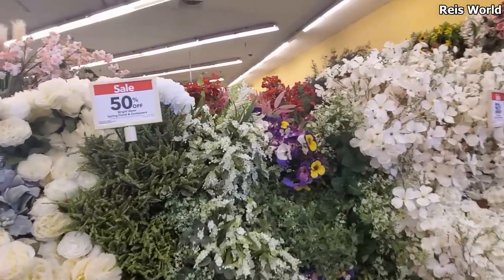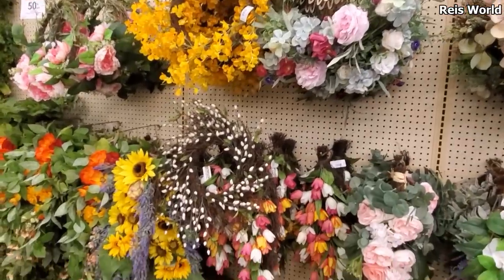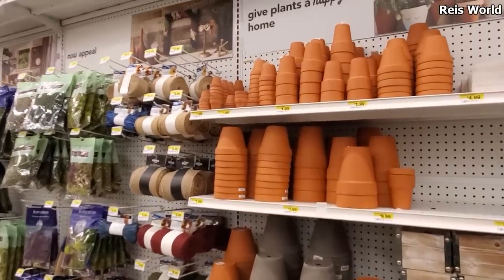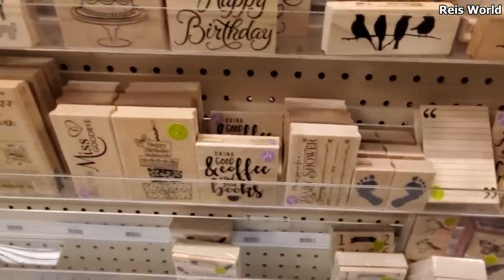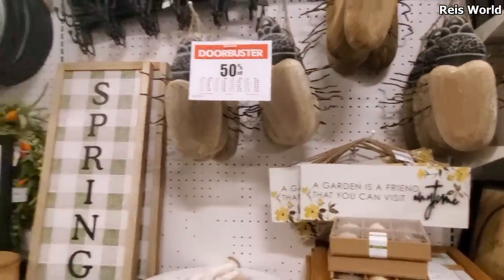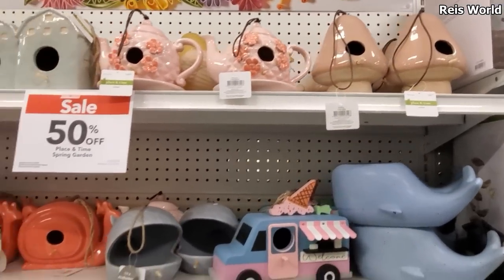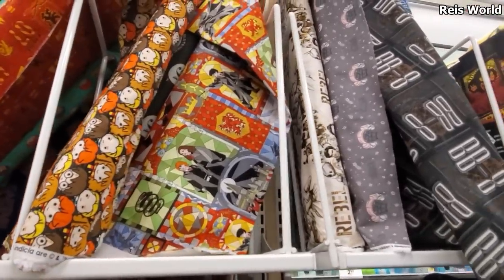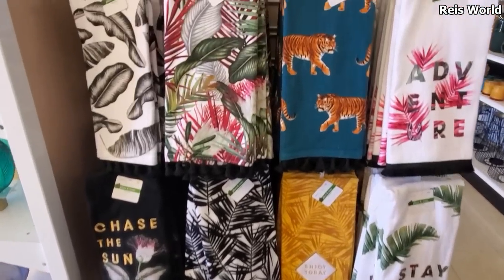JOANN'S NEW FINDS STORE WALKTHROUGH * SHOP WITH ME 2020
Come with me to Joann's here is everything NEW on the shelf. Home décor, spring, garden décor is half off. Shop with me pretty bird homes idk I love them . I'm the type to hang out in my backyard and watch them eat out of new feeders lol.  This was made In early March never posted. When I went to get fabric a week ago they same items still on the shelf and same sale.
Joann's is open but there is a line to get in.
If you do go out please stay safe and follow all the guidelines. Social distancing etc

FTC
these videos are never sponsors. ( stores do not pay me )  I get this question a lot. I don't have any amazon links or hidden links.

This is a shopping channel. all about store walkthroughs, Sometime I buy but not all the time. If I do it's maybe something like a facemask or name brand hair product on the cheap. As you can tell I love facemask . You can also find home décor on this channel, lamps, garden décor, patio décor, wall art, farm house décor from homegoods, at home store, home sense, grocery shopping walkthroughs, food and Costco and sams club. Walmart groceries, Walmart home décor, target, dollar tree, target dollar spot, purse shopping from Ross dress for less, TJ Maxx and marshalls, Dupes, high end makeup, hair products diy ideas and crafts, interior design and more. Yes I say prices! I know it's annoying. Some videos might have music because I'm able to show more plus I also need to cover up the store music.